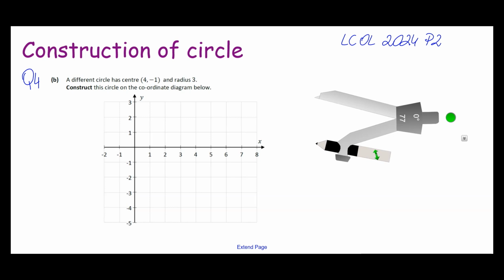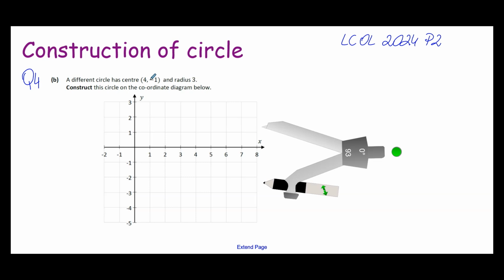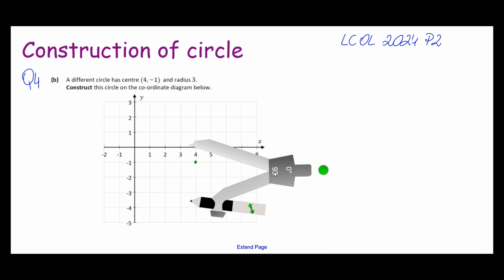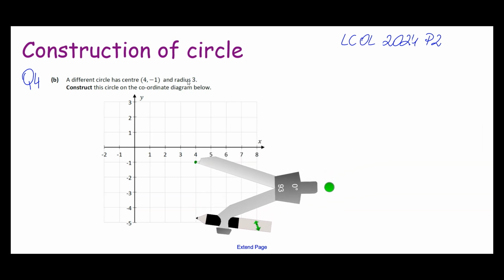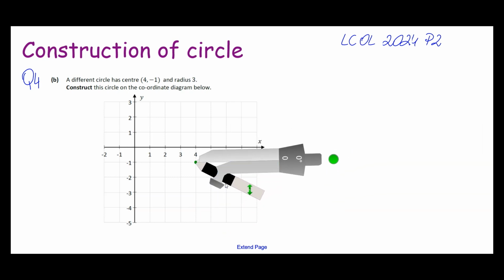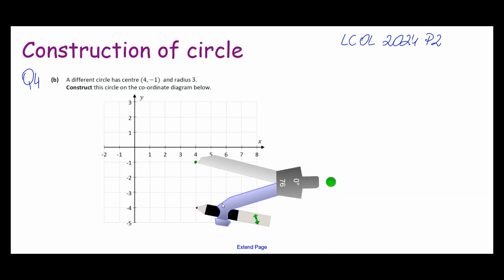Leaving Cert Maths: Circle Constructions Made Easy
In this video, we walk through the step-by-step process of constructing a circle on a coordinate diagram. This is a common question in both the Junior Cycle and Leaving Cert ordinary level maths exams.

We cover:

How to identify and plot the center point (h, k) on the x and y axes.

How to set your compass to the correct radius length using the grid.

Tips for drawing a clean, accurate circle.

Whether you are studying for your mocks or the final exam, this quick tutorial will help you master circle constructions in coordinate geometry.

Timestamps
0:00 Introduction to Circle Construction
0:11 Reviewing the Question: Center and Radius
0:27 Using the Compass
0:44 Plotting the Center Point (4, -1)
0:54 Setting the Radius to 3 Units
1:05 Drawing the Circle
1:10 Completed Construction